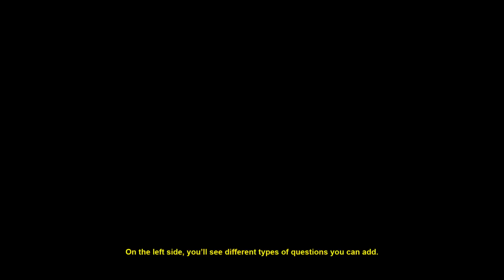How to Upgrade Your Web Forms with Typeform - Full Guide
Unlock the full potential of your web forms with our comprehensive guide on using Typeform! In this video, we’ll walk you through the step-by-step process of upgrading your forms to enhance user experience and boost engagement. Learn how to create visually appealing, interactive forms that capture valuable data effectively. Whether you're a business owner, marketer, or developer, this tutorial will help you make the most of Typeform's features.